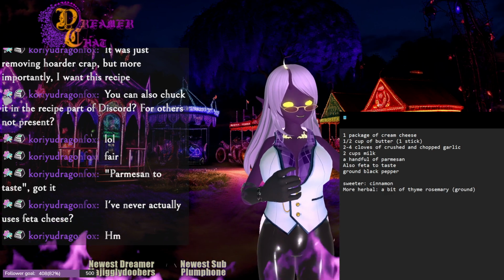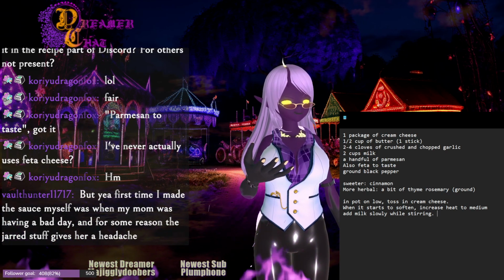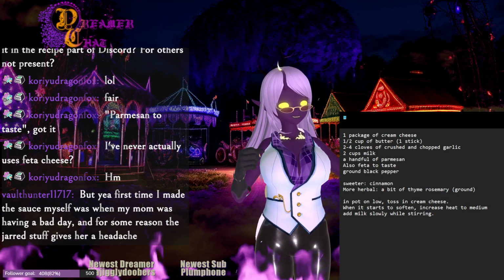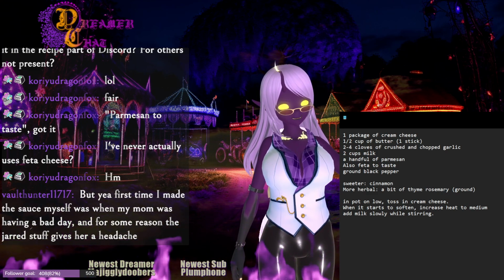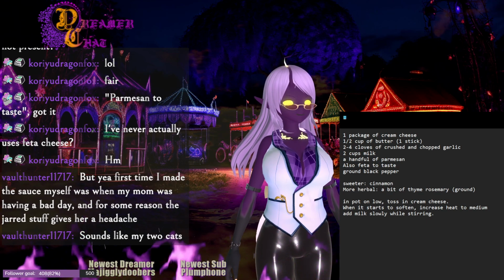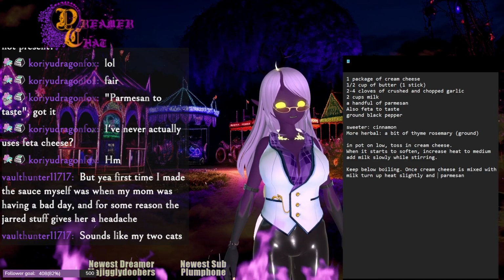Unplanned Cooking stream (cream cheese alfredo)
Our community sometimes leads to the weirdest discussions with no warning.
Vault was talking about having Alfredo, we mentioned the cheaty cream cheese "alfredo" and... people wanted to know how to make it.

We're a comfy horror streamer and things like this are basically what we stream for!